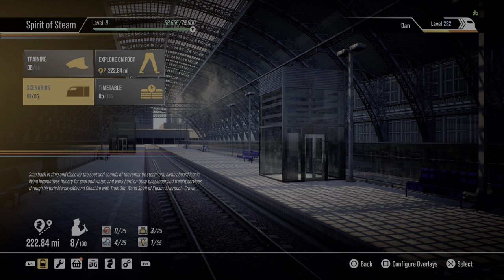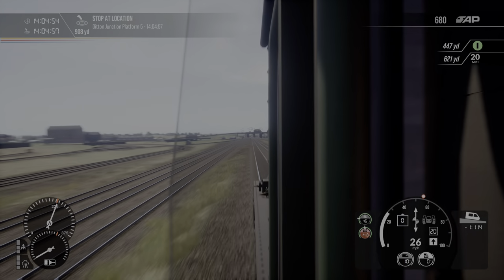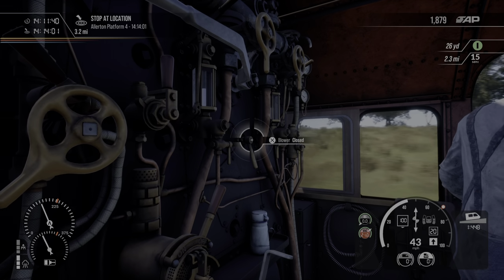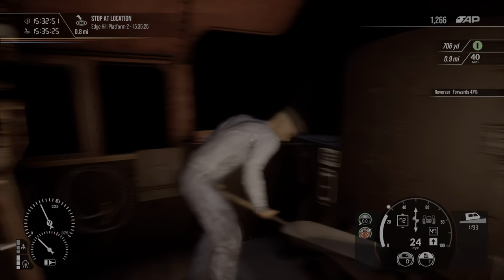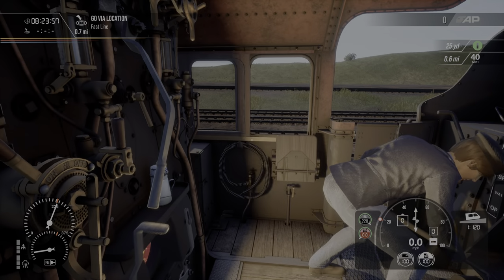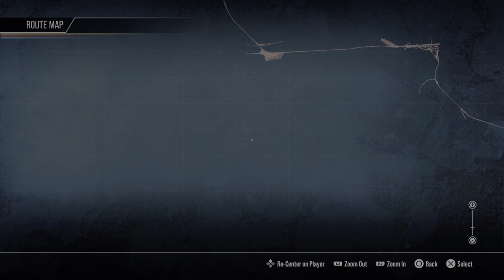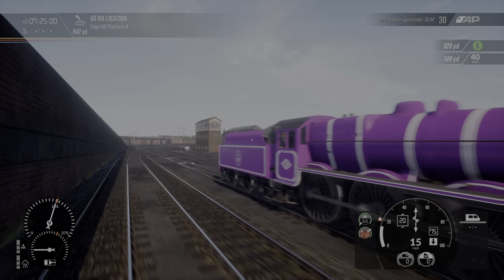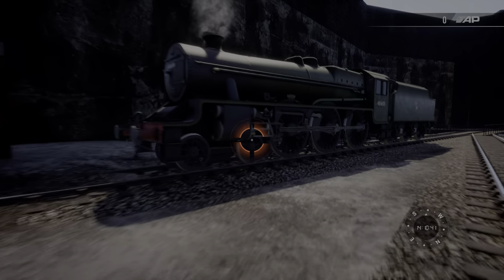Train Sim World 2 LMS Jubilee and 8F Tutorial